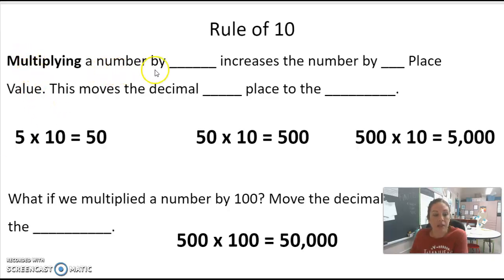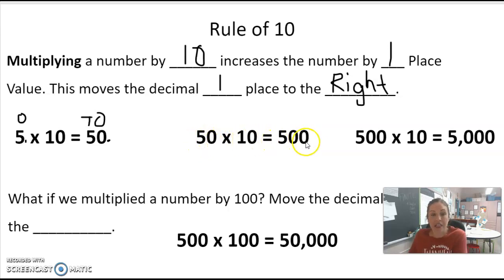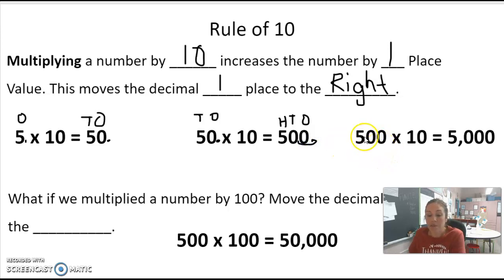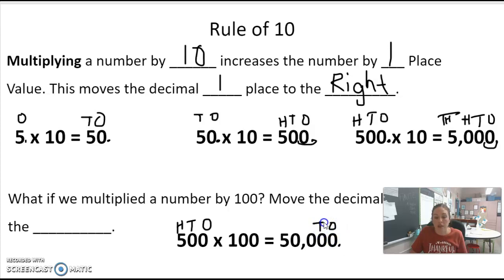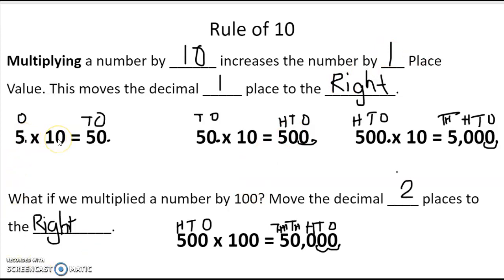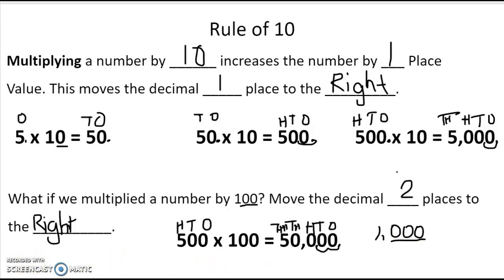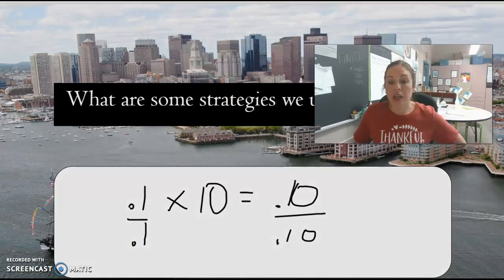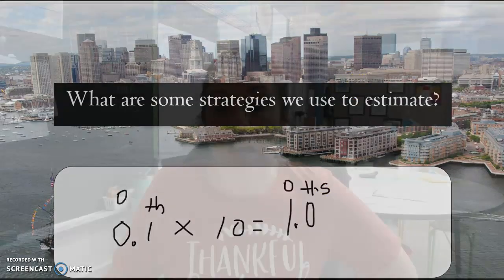Rule of 10